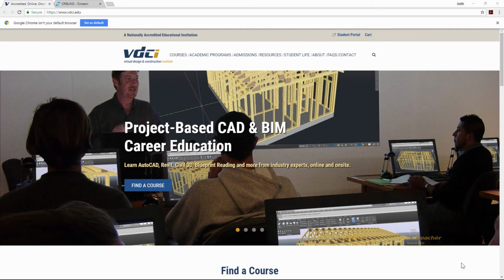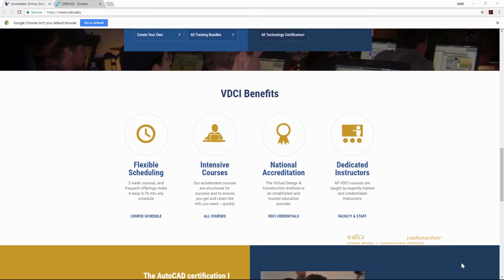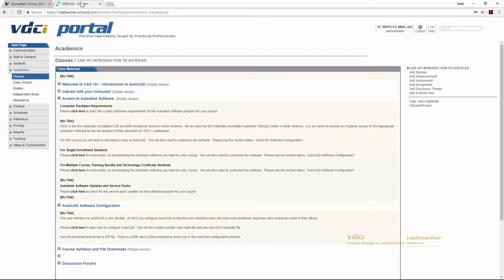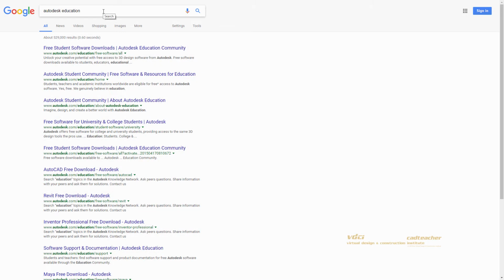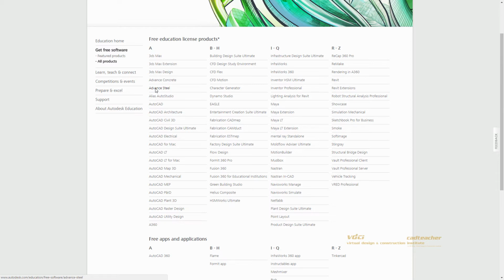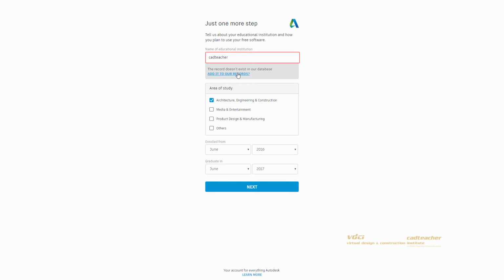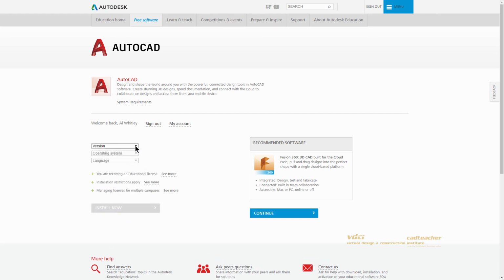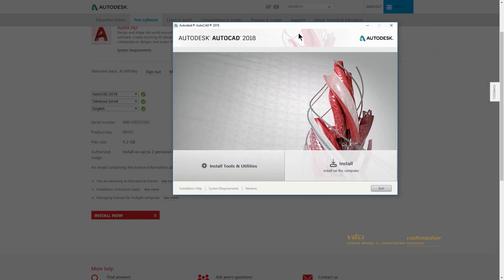Autodesk Education Software